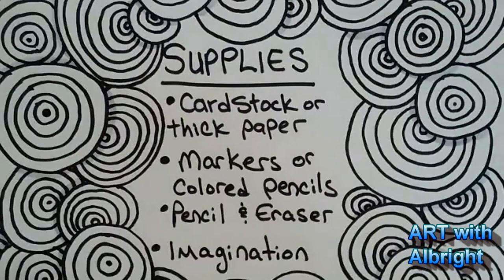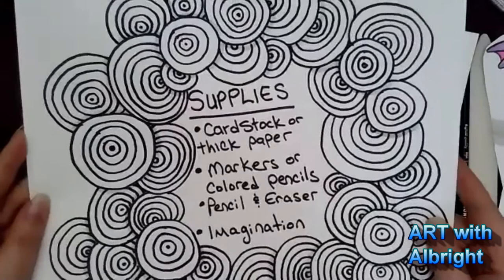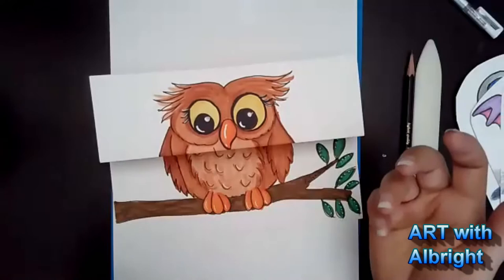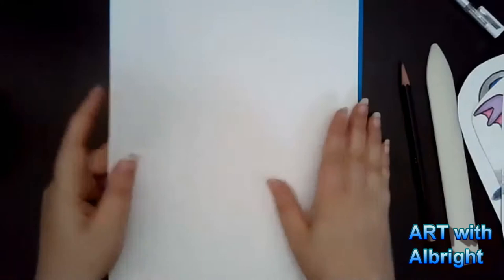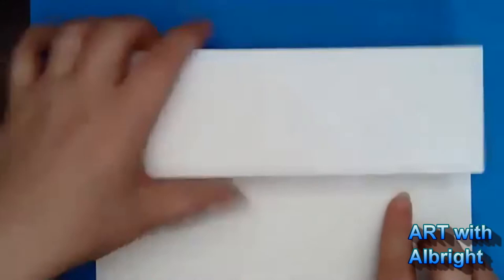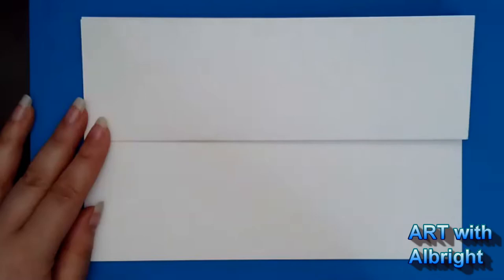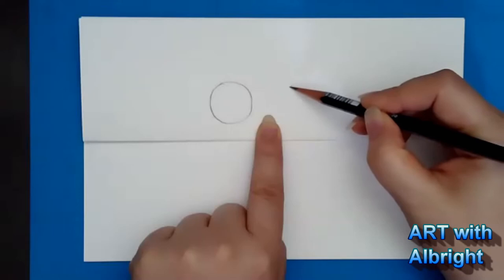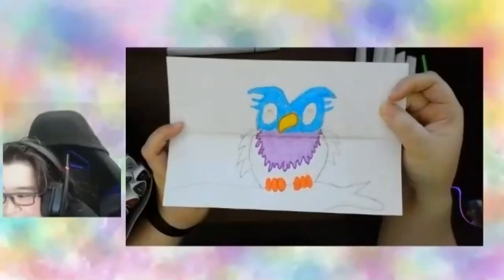How to DRAW & CREATE Step by Step Fold Out Art Owls ~ Special Guest for Mark Kistler Class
Learn to DRAW & CREATE EASY  STEP BY STEP  Fold Out ART with Owls! This is a recorded lesson from a Mark Kistler class! I am often a special guest for Mark Kistler on his Live classes and Camps!!! Check out his YOUTUBE channel for more from Mark Kistler!
Today Supplies needed:
Thick white paper - I am using 110 lb. cardstock
Colors - markers, colored pencils or crayons

I love to teach how to draw so many different things every Monday and Thursday in my live online classes!
My passion to keep you drawing as an artist.  Traditional art classes are so boring!  I tailor each live class around the students that are enrolled!  We draw what you the artist wants to learn!   Join a class today!

Grab your pencil, paper, stomp and eraser and join this recorded LIVE online class.  Most of the fun we have in our live classes has been edited out because of time!  So why not try a live class and experience the fun we have! has the complete details and enrollment info~
Instagram.com/ARTwithAlbright

Draw more and more of these fun and easy lessons with Mrs. Emily

Thank you for your support and ideas! I just draw and create the things you love!  So keep the ideas coming!
Fold Out Art Owls as Special Guest for Mark Kistler Class
Supplies needed: